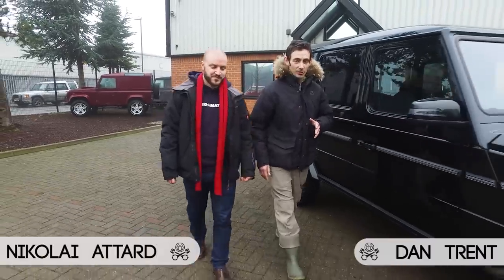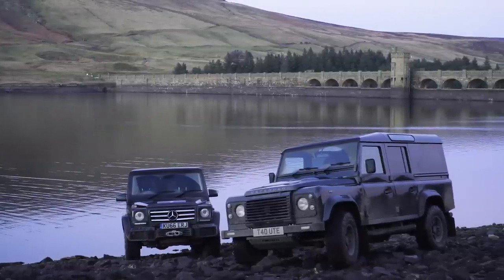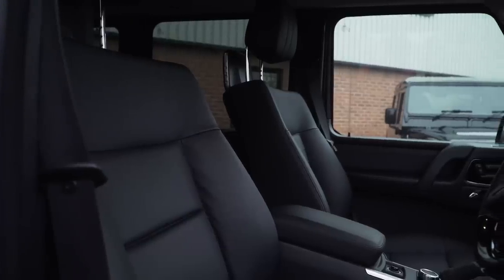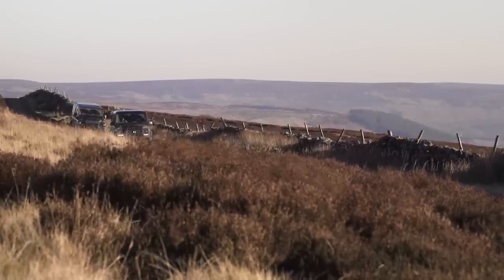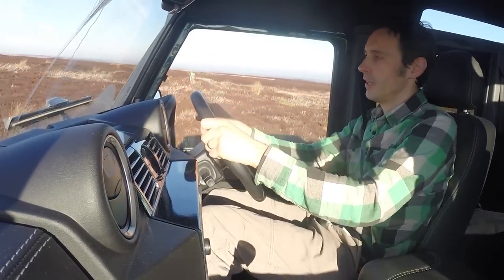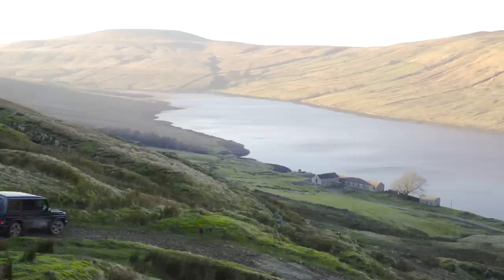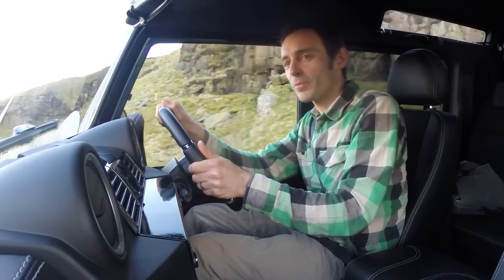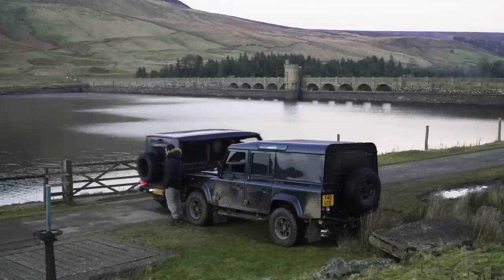Mercedes G-Wagen G350d vs Twisted T40 Land Rover Defender 110 off-road | PH Battle | PistonHeads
Taking a Mercedes G350d and a Twisted T40 Land Rover Defender 110 to the Yorkshire Dales is always going to be an interesting comparison. After beating Dan at off-roading in matching Gs, it was his turn to show Nik what Yorkshire had to offer.